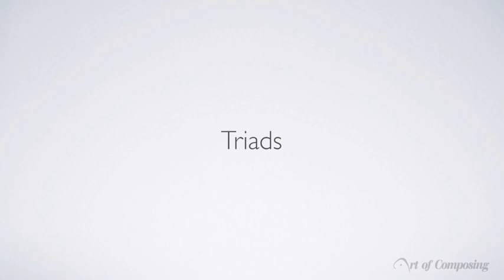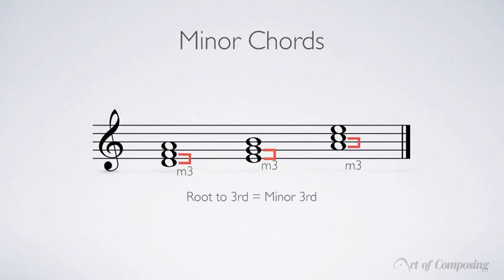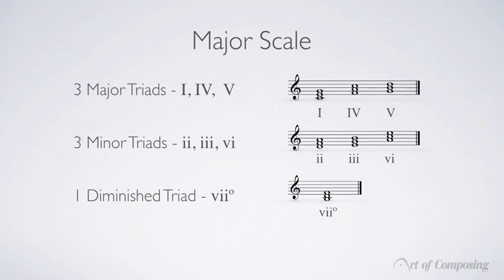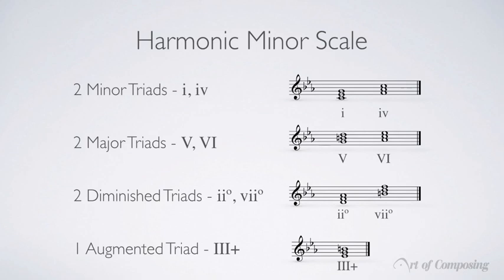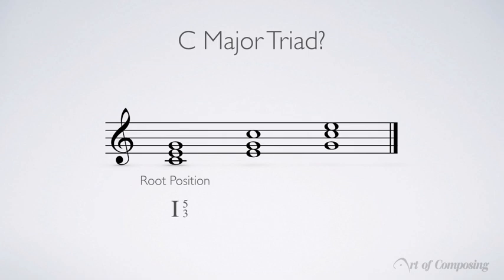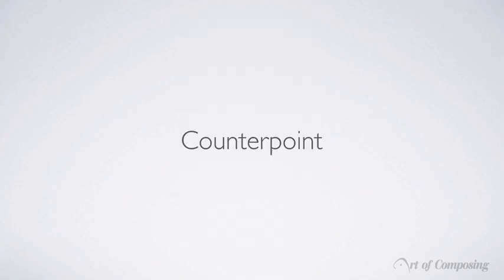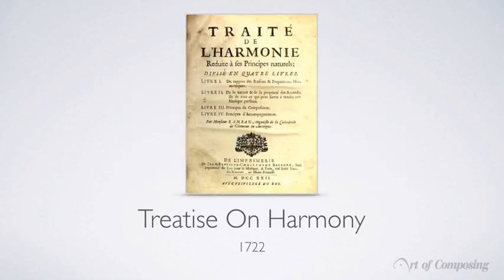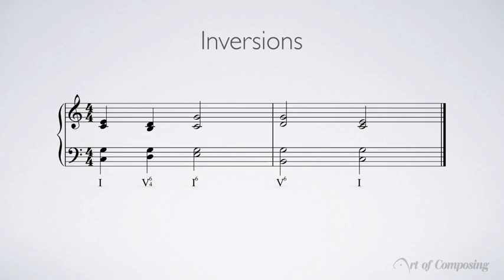14 Triads and Inversions